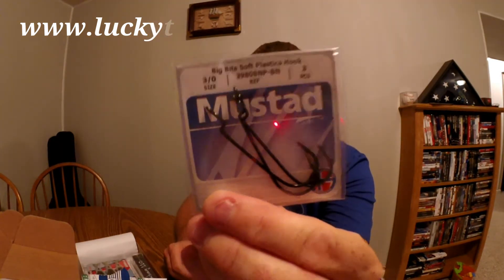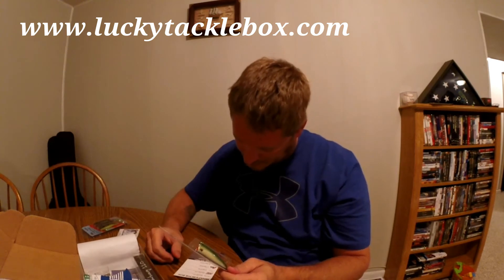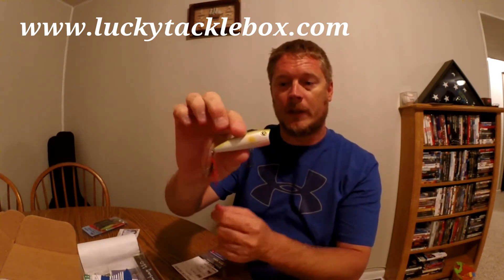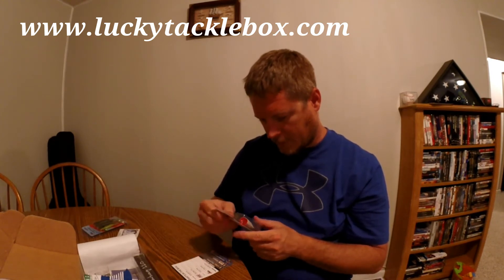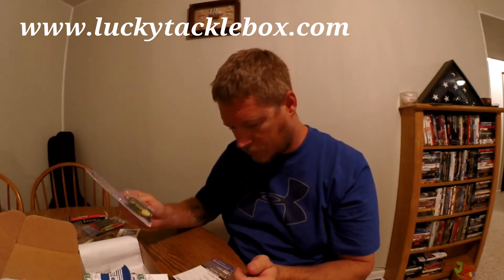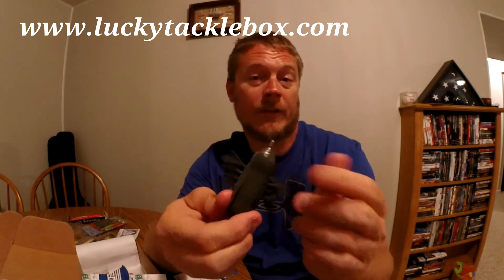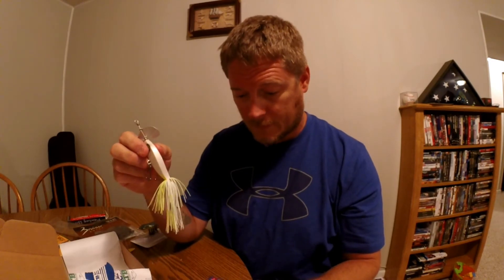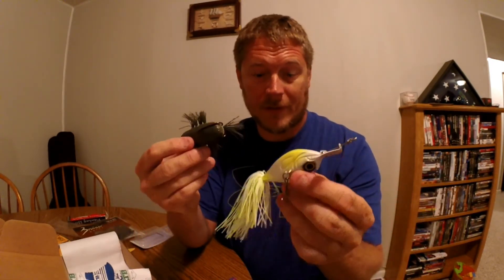Lucky Tackle Box XL - July 2017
Here is my Lucky Tackle Box XL for July 2017. I'm very excited about this box. This box is a top water box. This box has every different types of top water baits for fishing for Largemouth Bass in the summer time. The best time to use top water is either really early in the morning or late in the evening. You want to use a medium heavy to heavy rod, with a 7-8 gear ratio reel with either braid or mono line. Do not use flourocarbon, because it will sink.

Here is a list of baits that was included in my LTB XL Bass Box for July 2017

ONLY IN THE BASS XL BOX

This months box has a total of $63.64 in baits.

Here is the link to the custom painted poppers